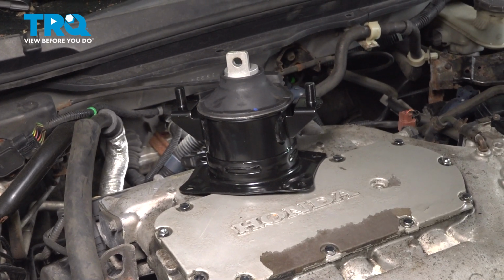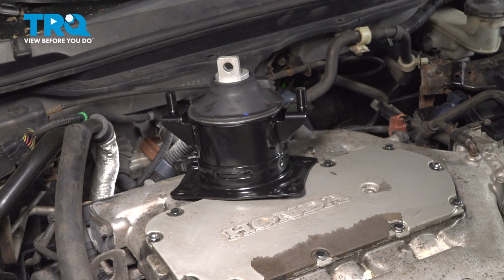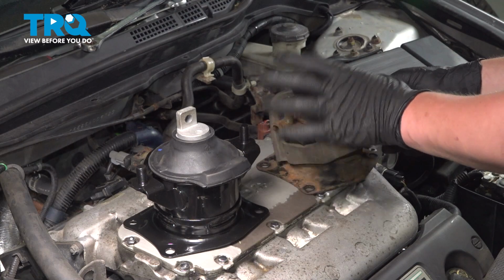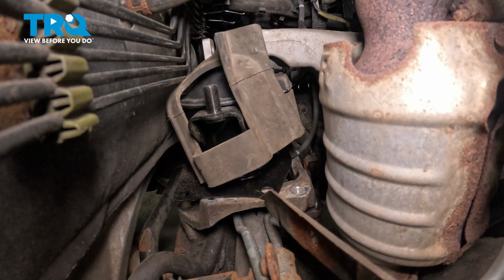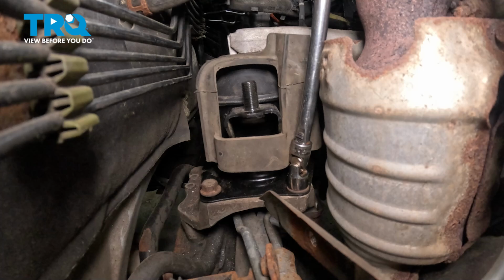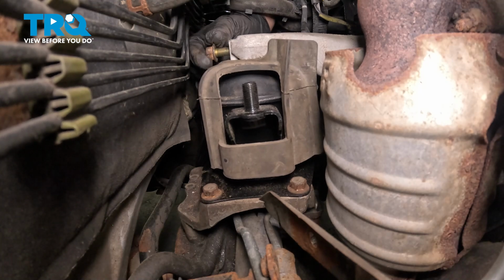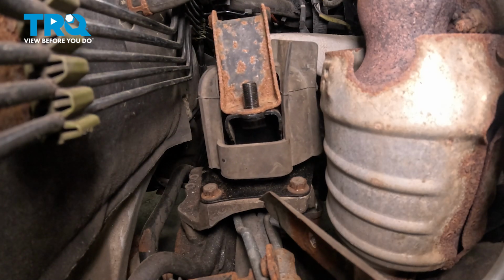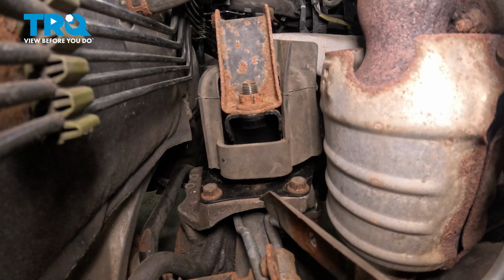How to Replace Rear Engine Mount 2003-2007 Honda Accord 3.0L V6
Shop TRQ on eBay
Engine Mount
Shop TRQ on Amazon
Engine Mount
Shop TRQ on Walmart
Engine Mount
This video shows you how to install a new engine mount on your 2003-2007 Honda Accord 3.0L V6. A shaking or vibrating engine, or bucking when changing gears are signs of worn engine mounts.

2003 Honda Accord
2004 Honda Accord
2005 Honda Accord
2006 Honda Accord
2007 Honda Accord

Tools you will need:
• 14mm Socket
• 17mm Socket
• 3/8 Inch Drive Ratchet
• Socket Extensions
• Swivel
• Safety Glasses
• Floor Jack